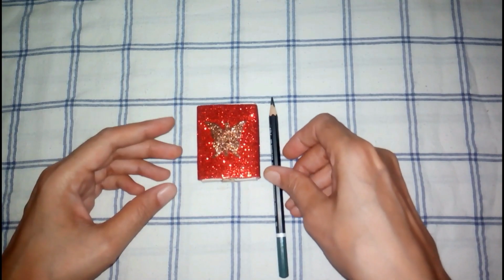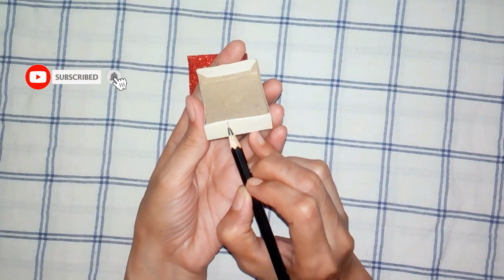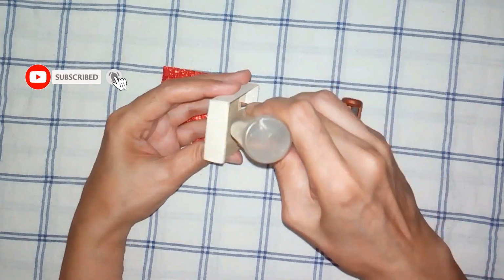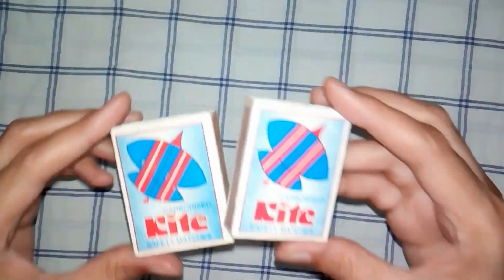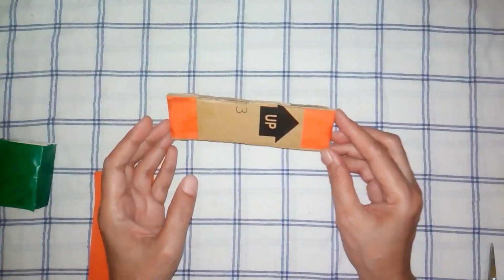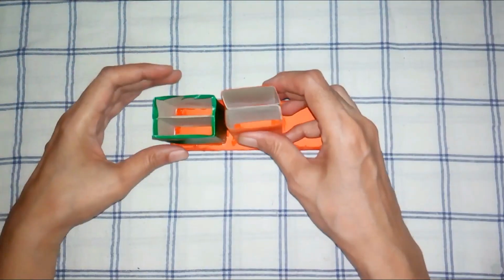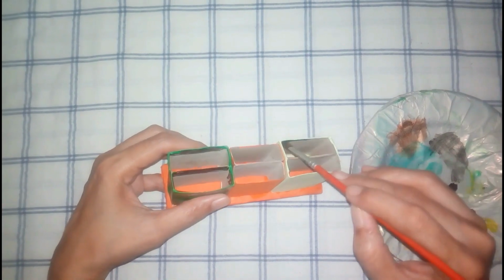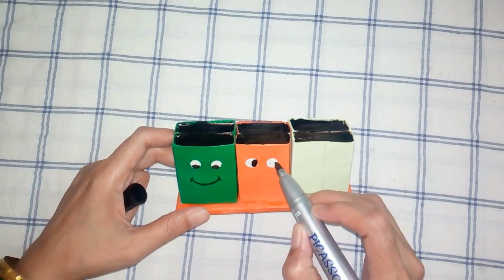2 DIY MATCHBOX CRAFT IDEAS | single box craft for kids | life hack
2 DIY MATCHBOX CRAFT IDEAS | Matchbox craft ideas | single box craft for kids | life hack

In this video, I have made 2 beautiful and very good craft ideas from matchboxes.
1: In the first hack I made a beautiful sharpener from the matchbox for kids and make it very easy for kids, So they can also make this beautiful matchbox craft easily.
2: In the second craft idea I made a beautiful pencil and marker stand from matchboxes and made it very easy so anyone can make it.